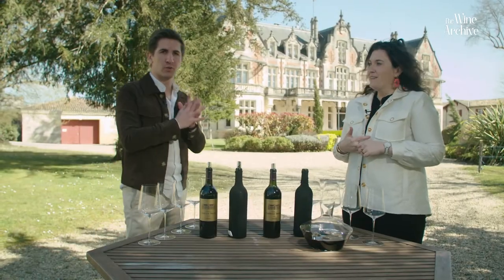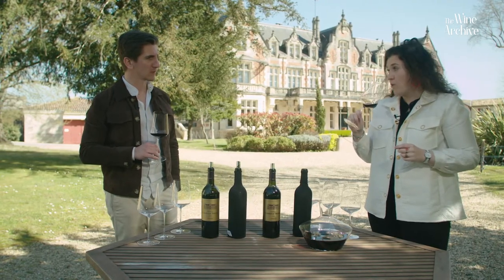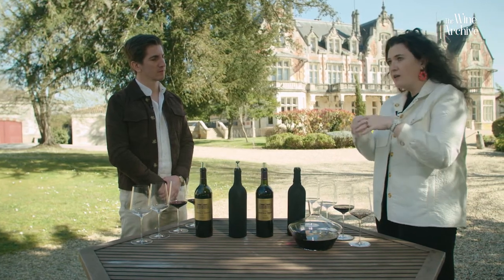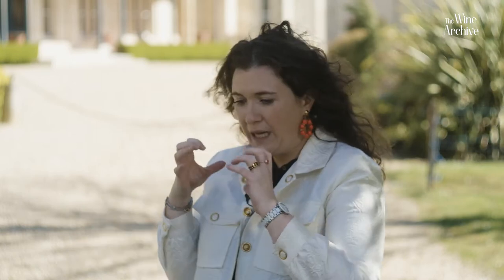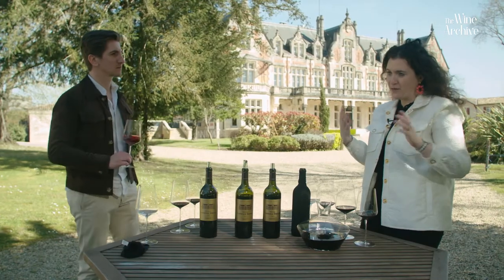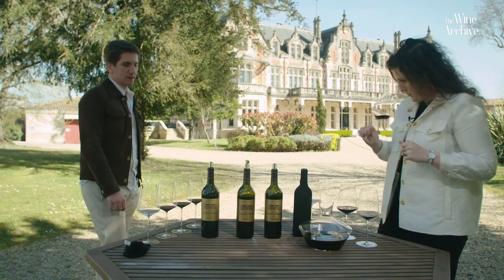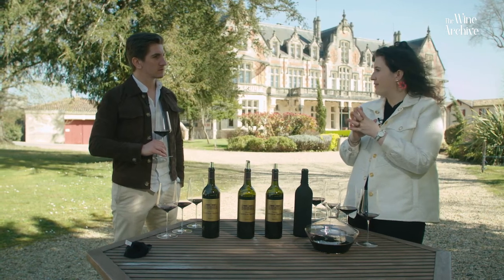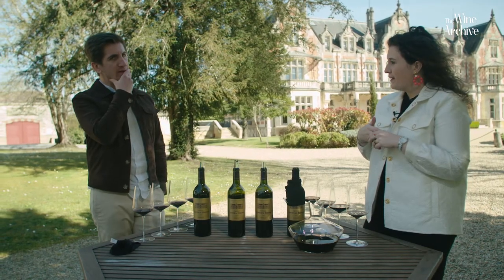Vertical tasting of Château Cantenac Brown with Pauline Fradin & Yannick Durbaca!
Verticale tasting of the Grand Vin from Château Cantenac Brown in Margaux.

We will discuss 4 bottles which 2 of those are served blind to Yannick. He needs to guess the vintages.

Want to learn more about Cantenac Brown, go visit their website and socials!